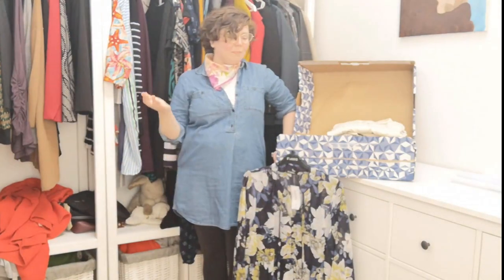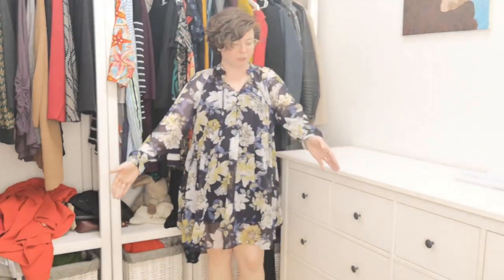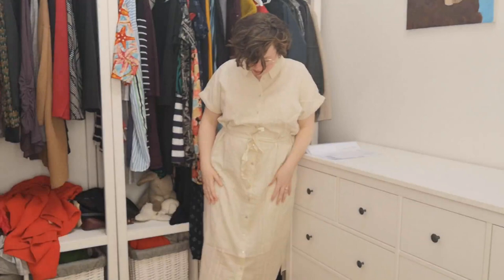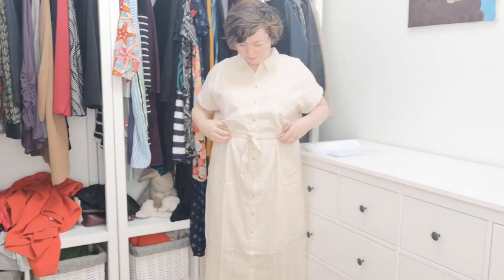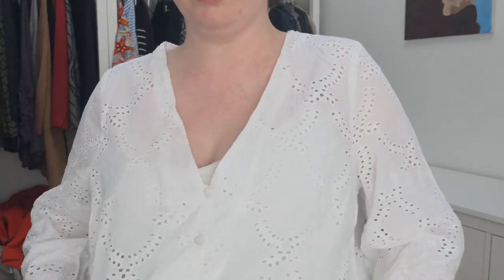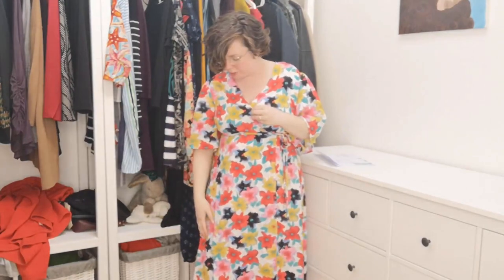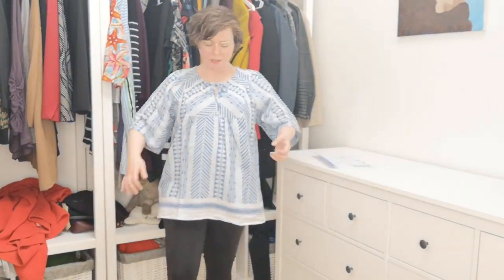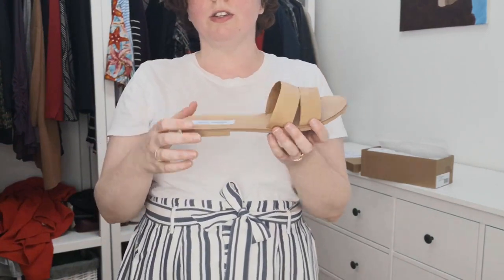Zalon Try-on June 2020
Hi Everyone! Here are the products my stylist sent me in my Zalon by Zalando box: